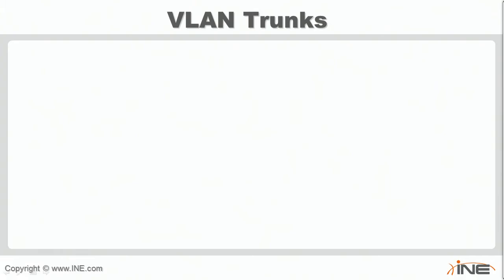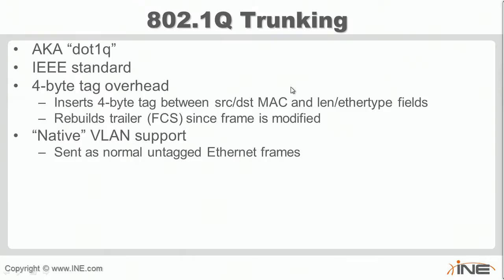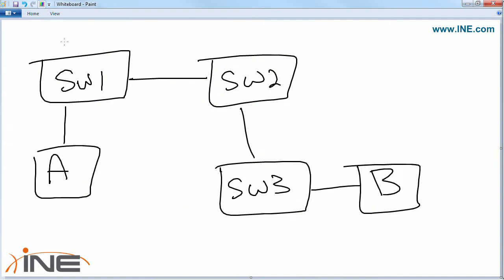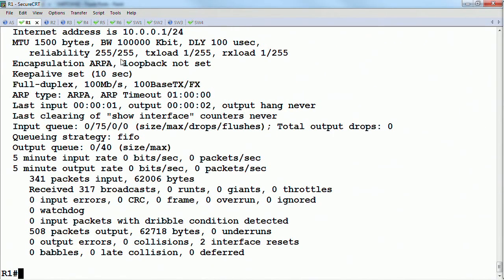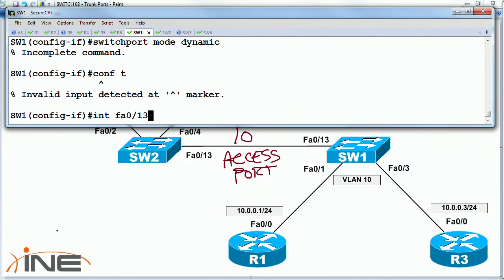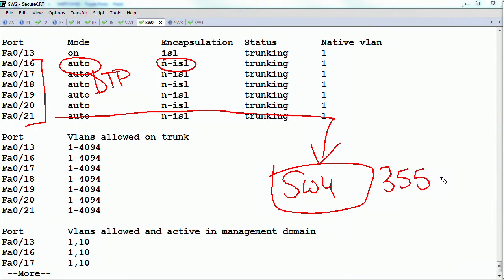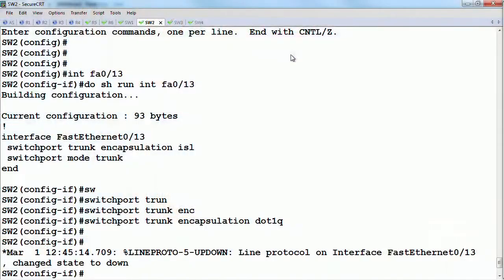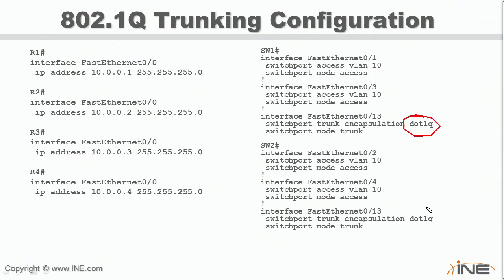05 CCNP Routing & Switching Exam Course v3 0 SWITCH Trunking